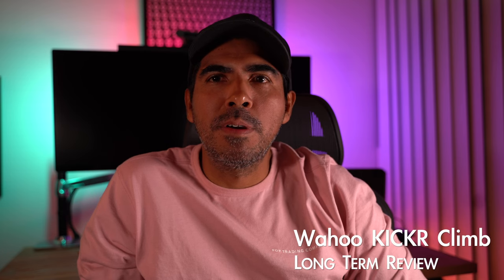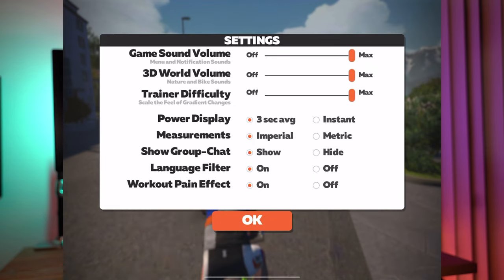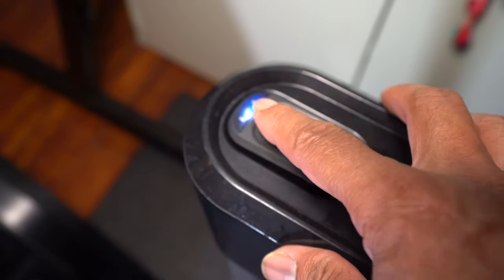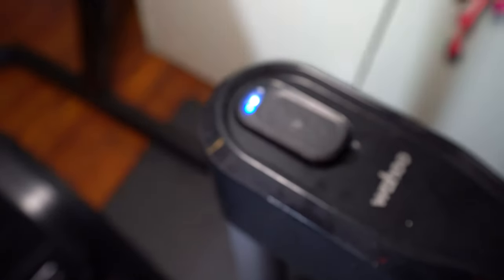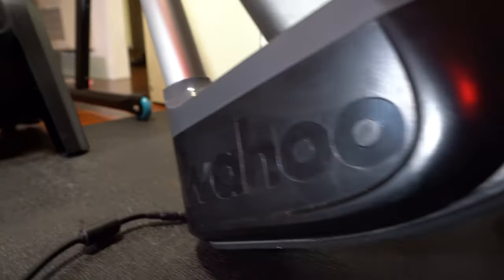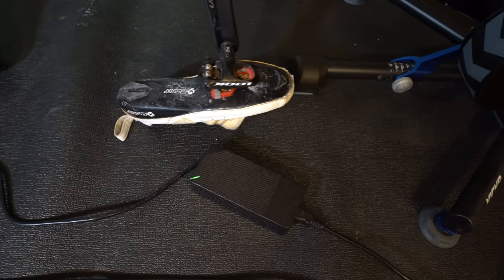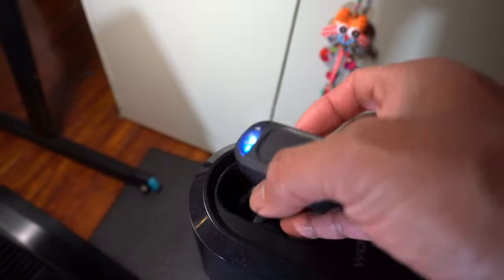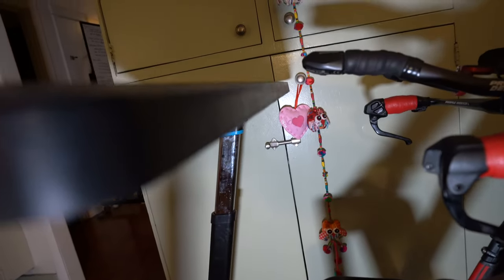Wahoo KICKR CLIMB Long Term Review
How is the KICKR Climb Holding Up after several years of indoor cycling with zwift?!

CHAPTERS

00:00 – Intro

00:32 – The Positives

01:30 – The Negatives

02:49 – Clearances with your Desk

03:04 – Final Verdict

This is the 3 year long term review!

Specialized S-WORKS Tarmac SL-6 Disc
BMC Time Machine
CAAD10
Shimano Dura-Ace Di2
Shimano Ultegra Di2
ROVAL CLX50
Pirelli P-zero
Winspace LUNS
Continental GP4000s & 5000s